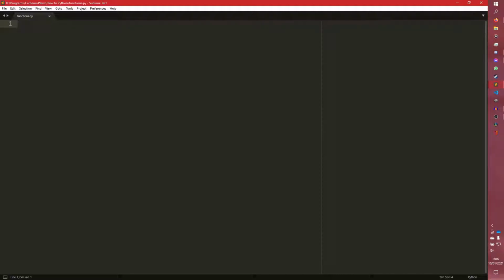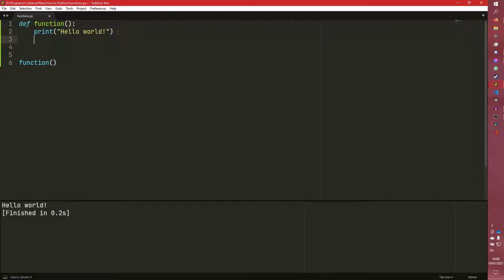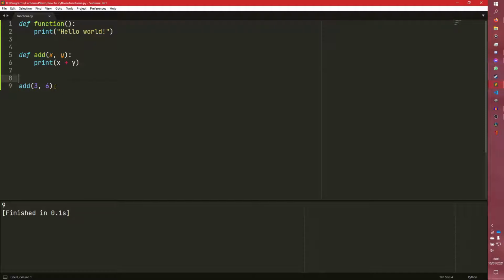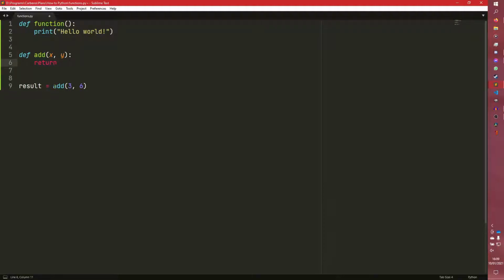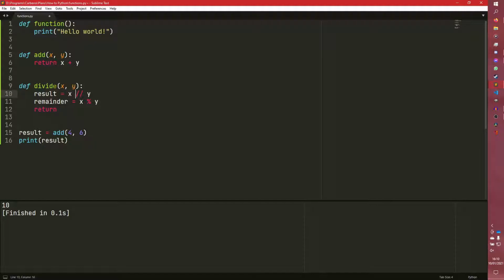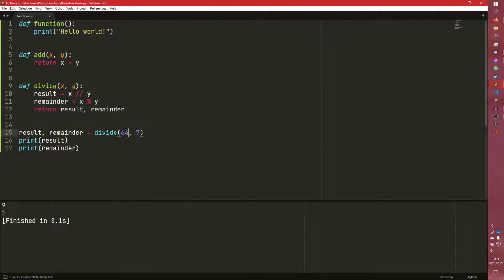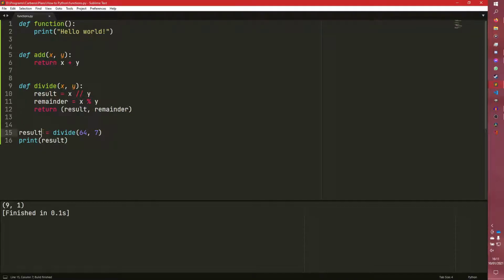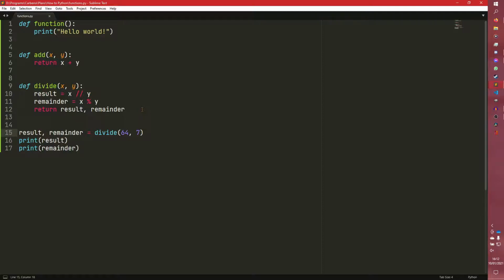Defining functions - How to Python - Basics 13